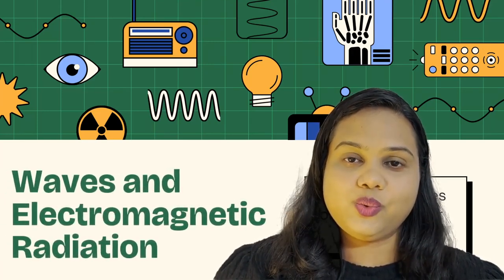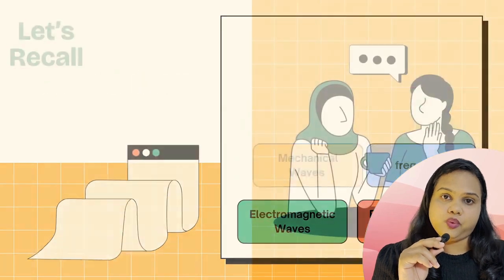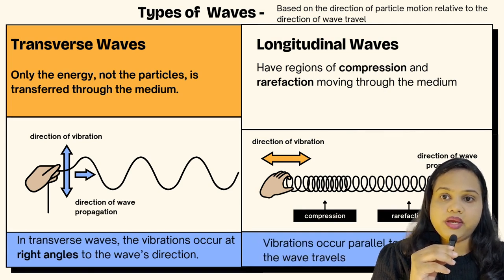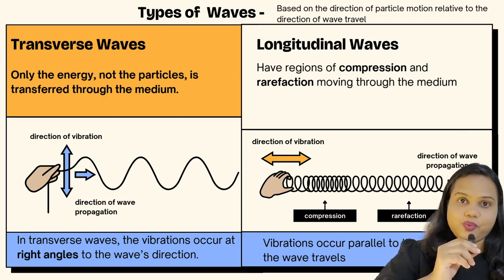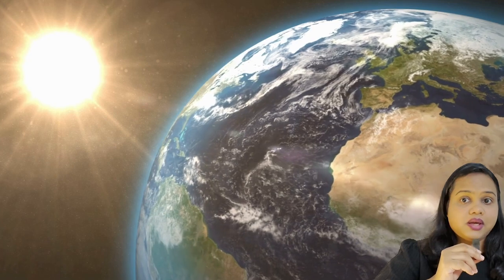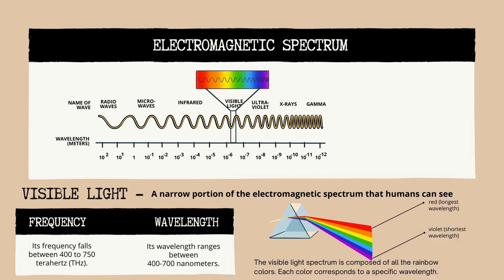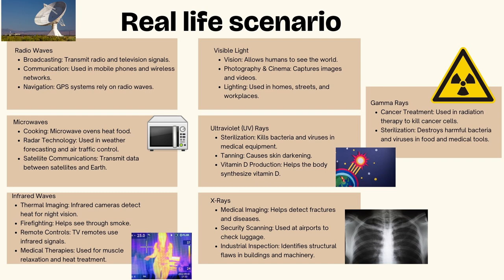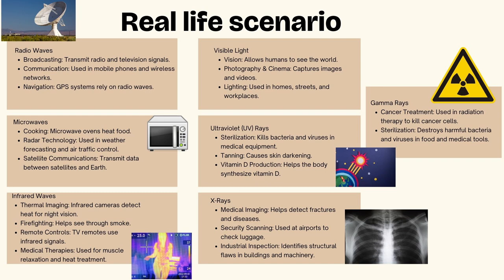Waves and Electromagnetic Radiation Lesson for GCSE Physics curriculum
🧬Follow our science blog

Copyright Information
Images , Videos and Music used in video are CC0 licensed clips. See below for attributions. For any queries please contact.

Attributions